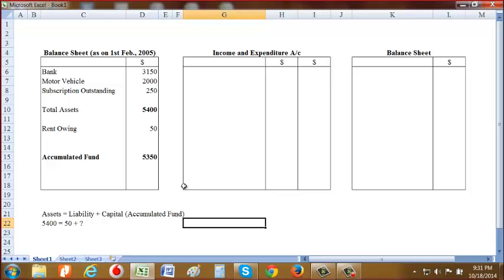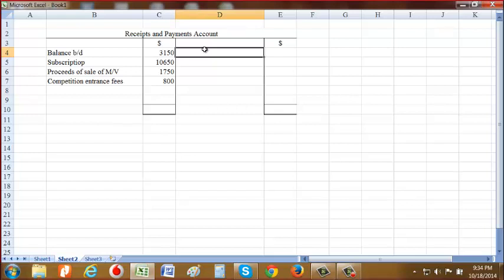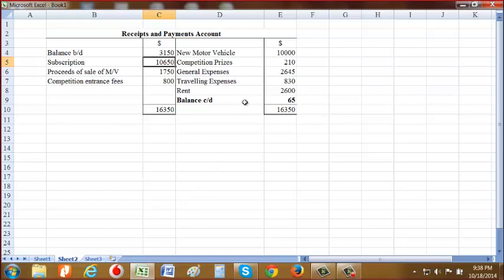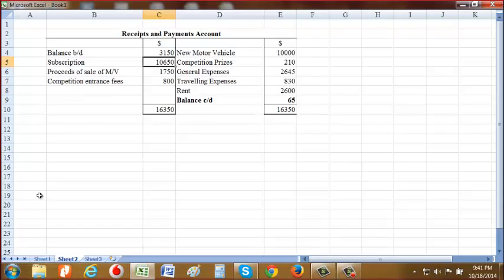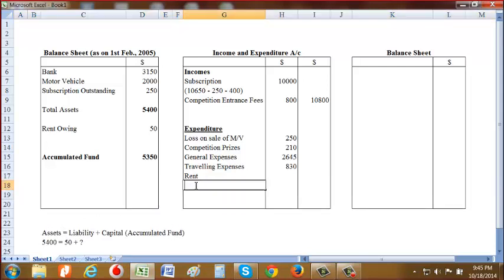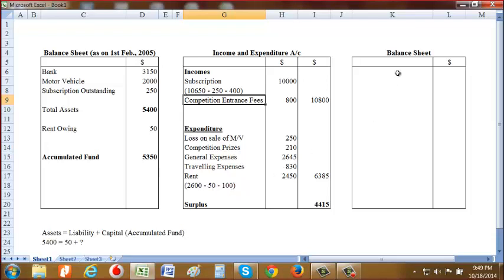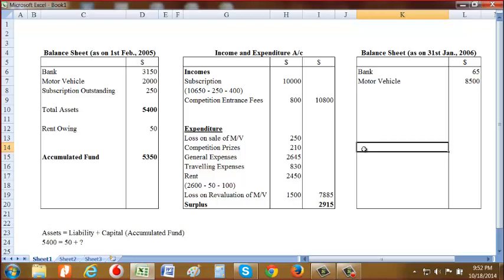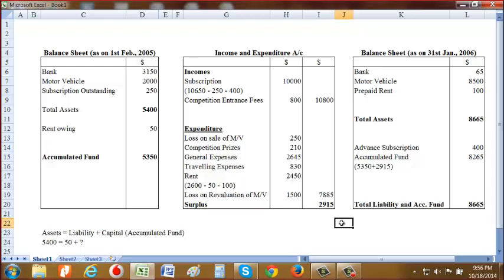IGCSE Accounting: Clubs and Societies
How to prepare financial statements of a Club and Society...?